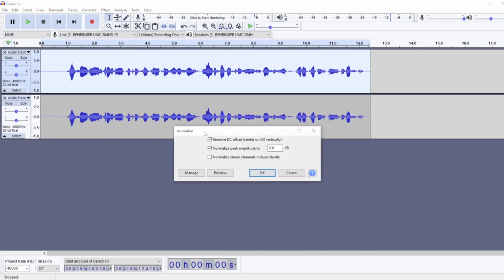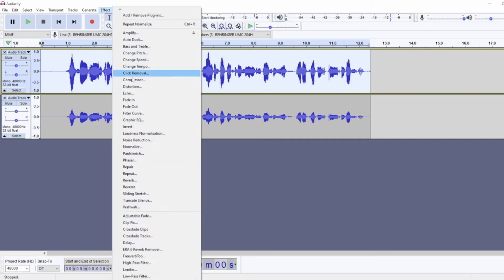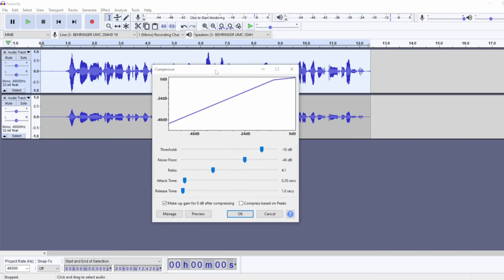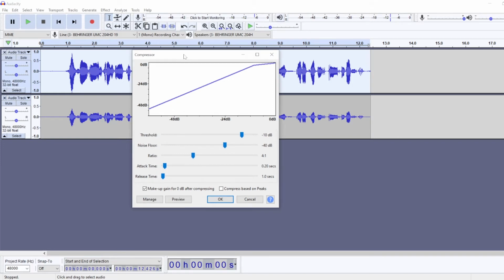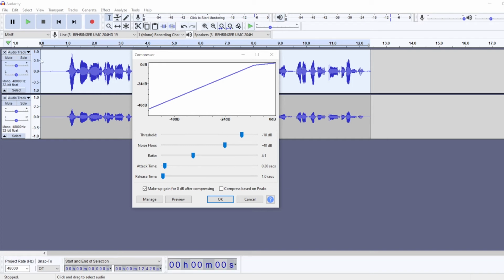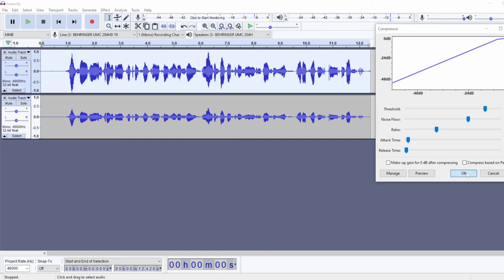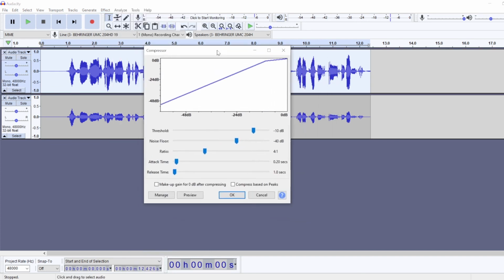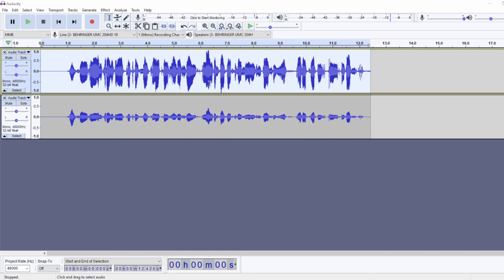How to Increase Audio Volume In Audacity Without Clipping | Quick Tutorial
We're going to make your audio louder using Normalization and Compression effects in Audacity. Both of these effects make audio louder without introducing unwanted audio clipping (distortion).

00:00 Intro
00:20 Normalize
00:45 Compressor